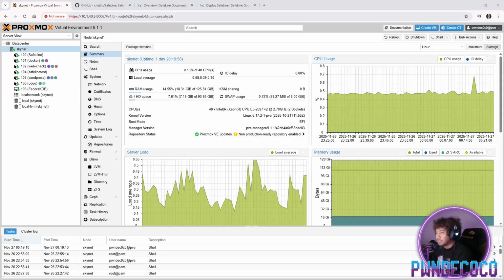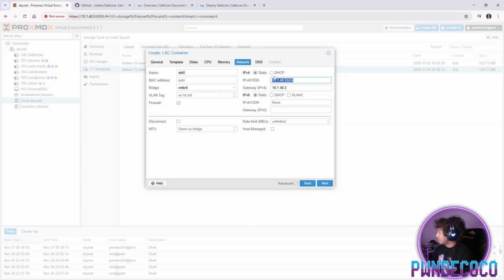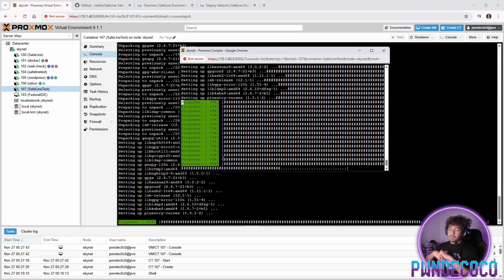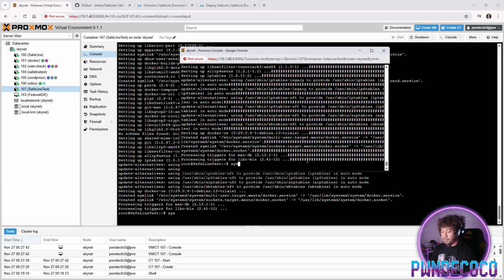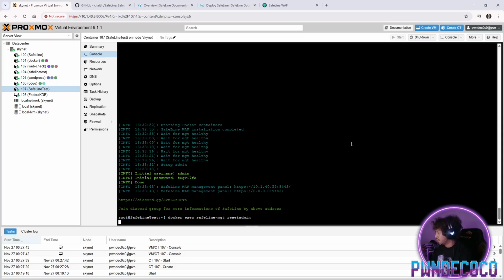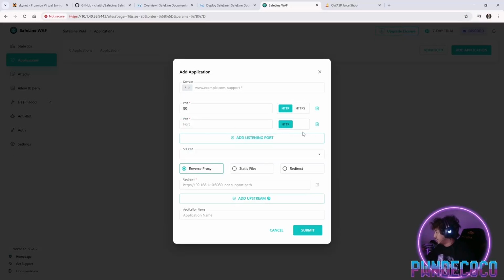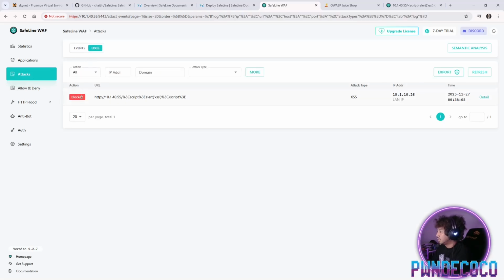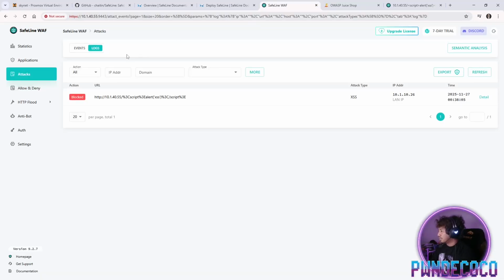SafeLine WAF Installation on Proxmox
How to Install SafeLine WAF on Proxmox | Complete Setup Guide in Under 15 Minutes
Protect your web applications with an advanced, open-source Web Application Firewall! In this tutorial, I show you how to install and configure SafeLine WAF on Proxmox from start to finish.
Whether you're a beginner or an experienced sysadmin, this guide will help you strengthen your security stack with minimal effort.

What you’ll learn:
✔️ How SafeLine WAF works
✔️ Step-by-step installation on Proxmox
✔️ Basic configuration & testing
✔️ Tips to enhance your security setup